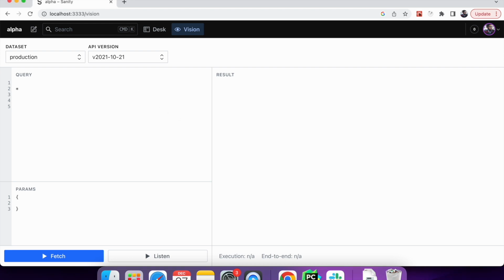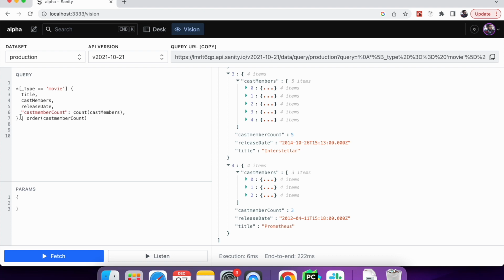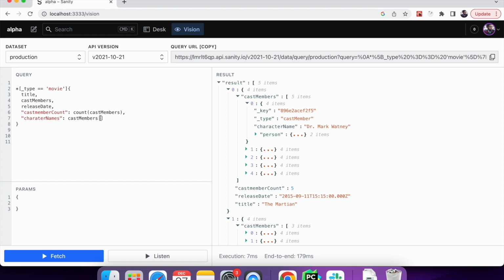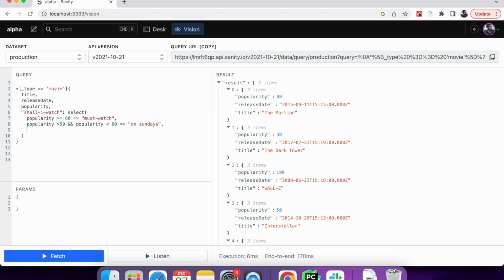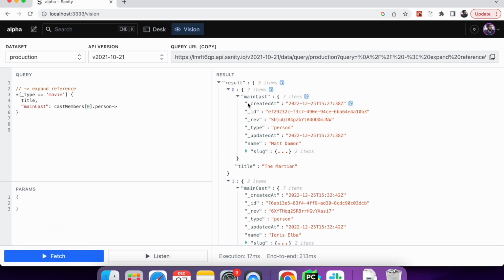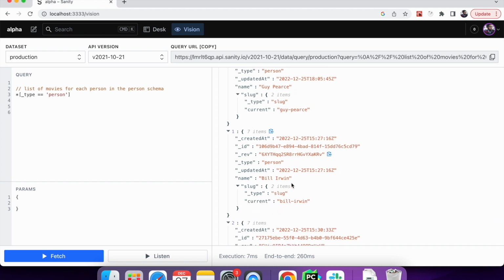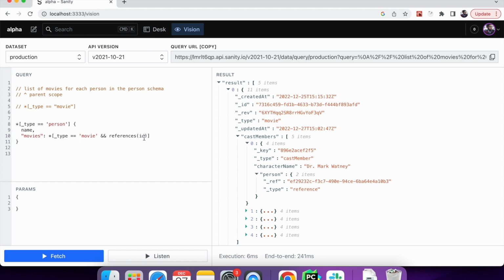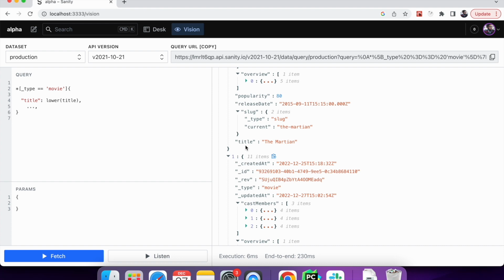Learn GROQ - Projections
GROQ is a query language used majorly with Sanity CMS. This is a series where we will learn hands-on GROQ.

In this video will learn about projections in GROQ and some complex queries